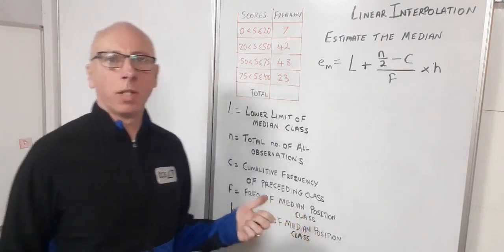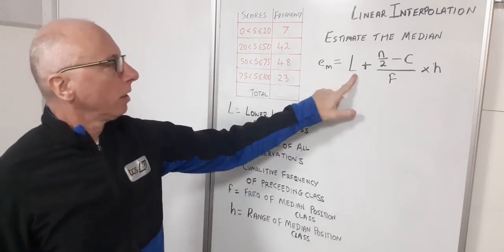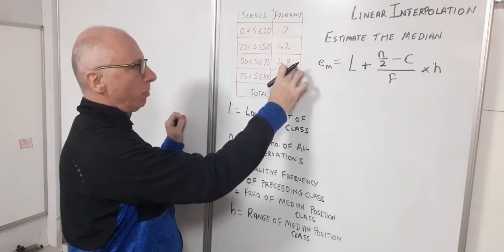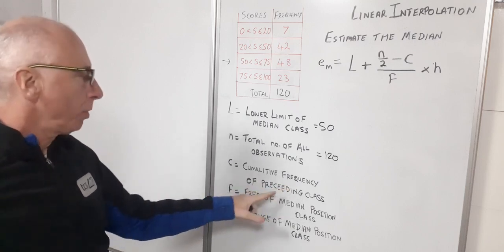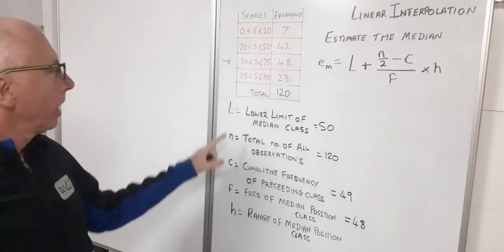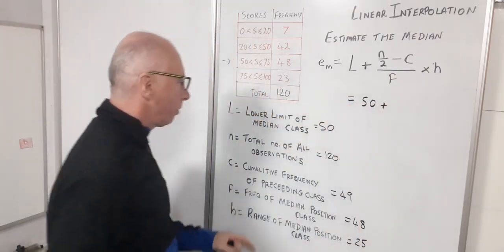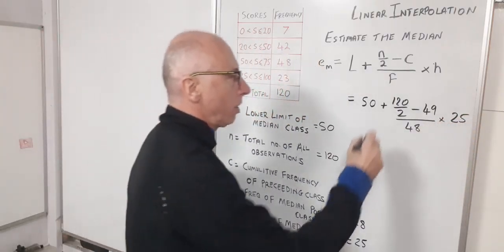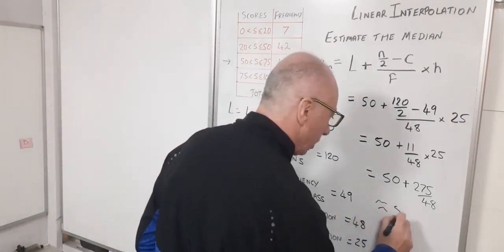Estimate the Median from a Frequency Table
This video shows how to use Linear Interpolation to Estimate the Median from a Table of Grouped Frequency Values
L = Lower Limit of Frequency Class
n= Total Number of Observations
c= Cumulative Frequency of Preceding Class
f= Frequency of the Median Position Class